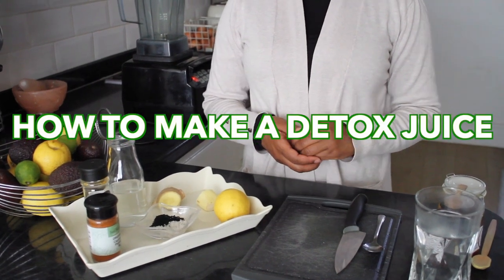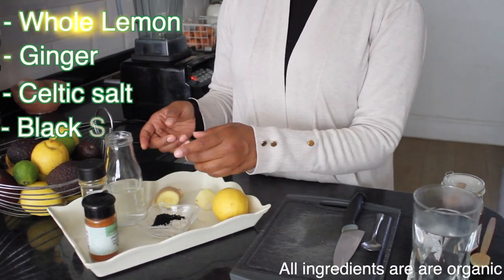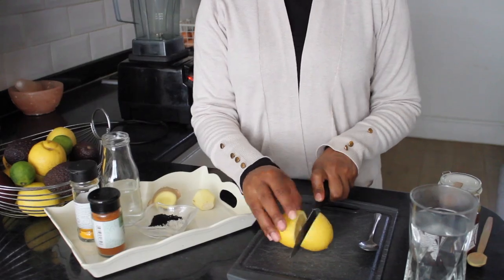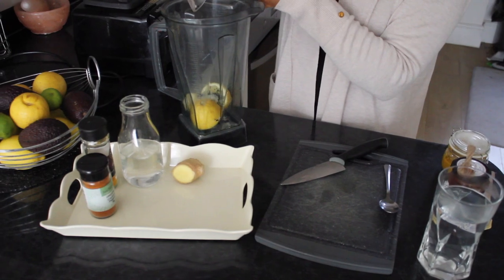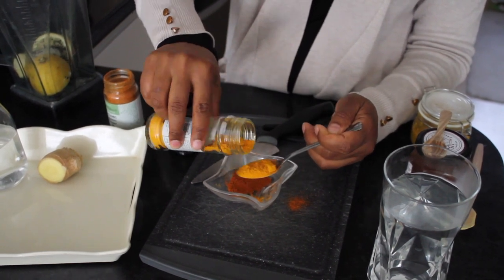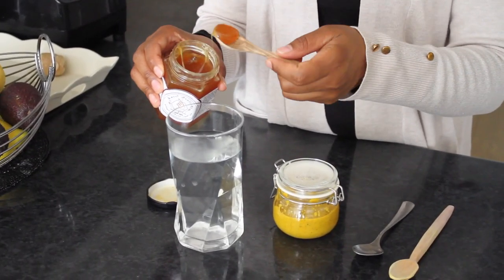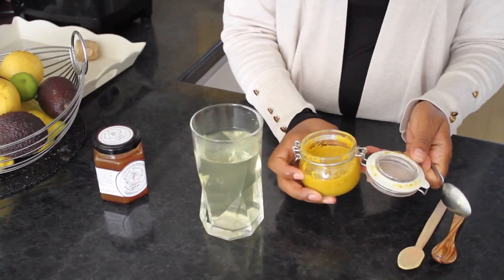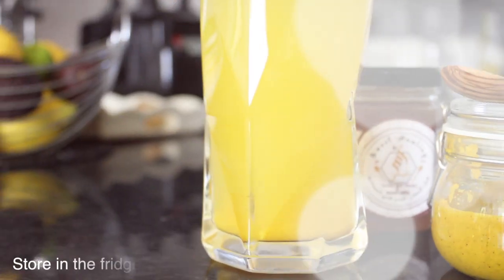You must do this detox before you fast!!! {OTHERWISE COULD BE DANGEROUS}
This is general advise BEFORE fasting.
Please seek professional advise if you have any major conditions.

Ingredients:

1 teaspoon of the following;
Cayenne pepper, Celtx salt, Turermic and Black seeds.
1 Whole lemon
2 Inches of ginger
A dash of water to help blend.

All ingredients should be organic.
Blend together and store in fridge.

Directions:

Add 1 teaspoon to warm water with a teaspoon of raw oraganic honey in the moring,
and drink an extra 2 litres of water through out the day

If constipated take 3 times a day

Try to stay away from meat, processed food and processed sugar.
Eat a lot of vegetables.
Should be done at least three days before fasting.